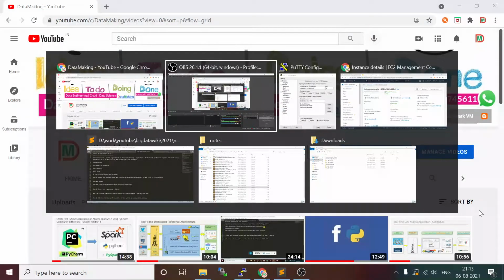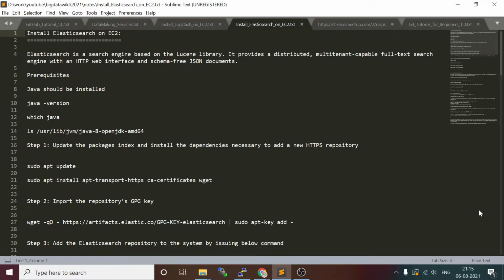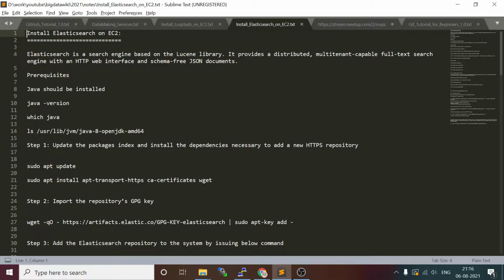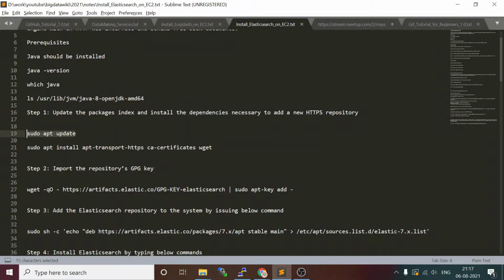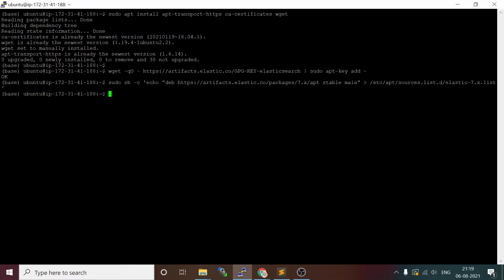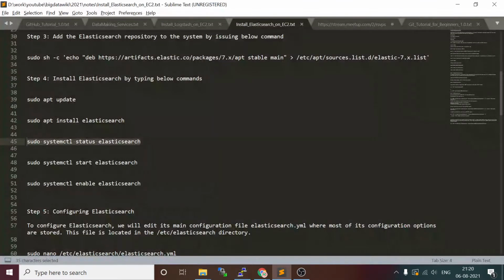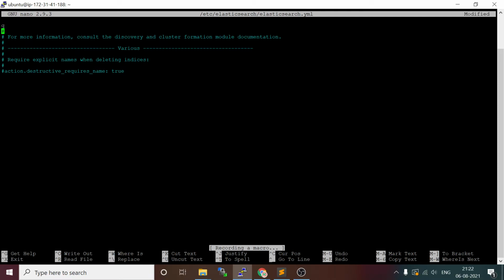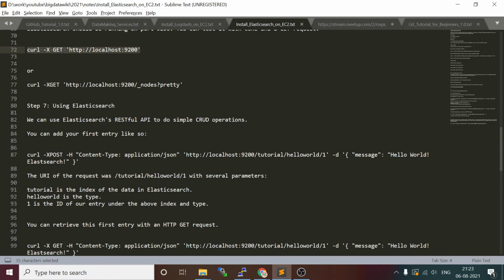How to Install Elasticsearch on EC2 Instance | ELK Stack | Part 1 | DataMaking | DM | Data Making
Happy Learning!

Building a Apache Hadoop and Spark Cluster on AWS Cloud at Very Low Cost(~ 3 INR per hour)